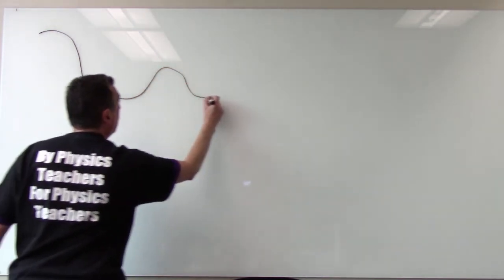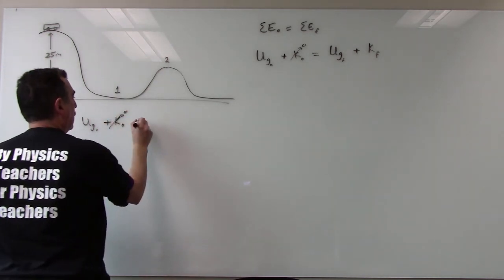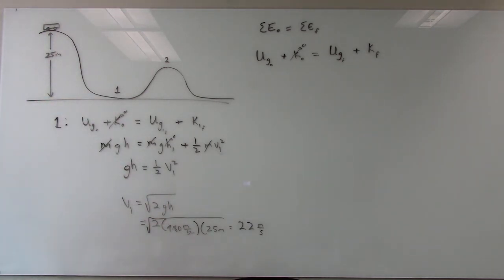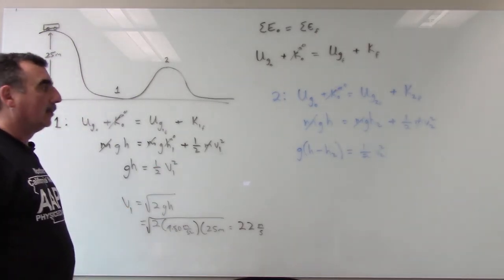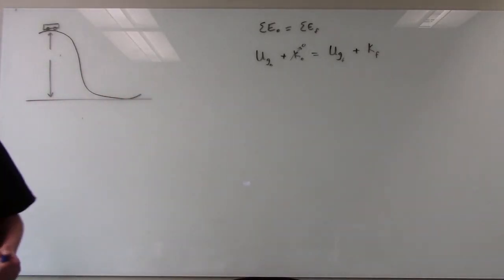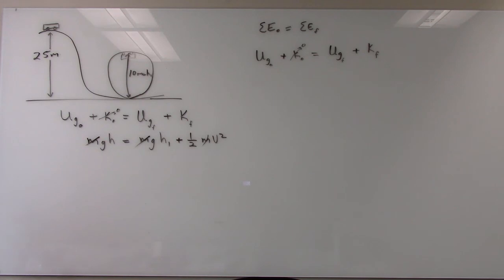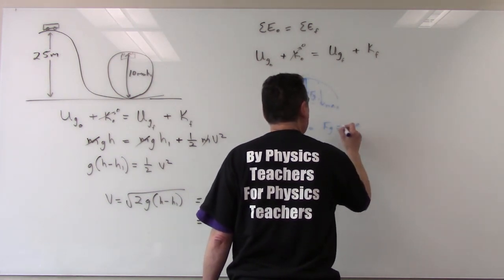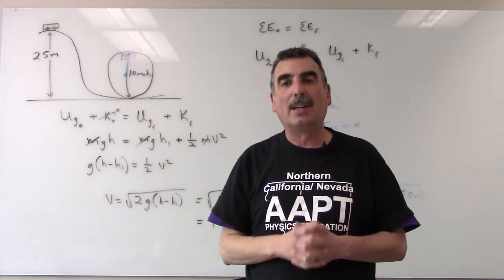Rollercoaster Problems Dynamics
An introduction on how to solve for rollercoaster problems. I will show how find the velocity in a loop.